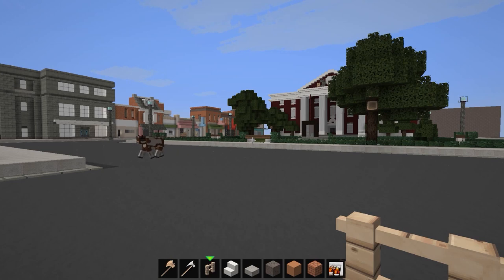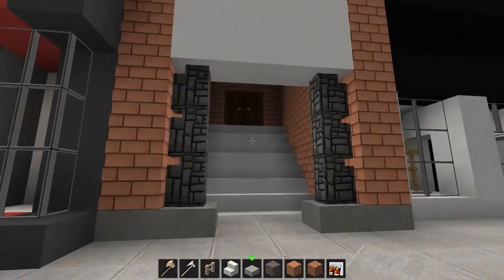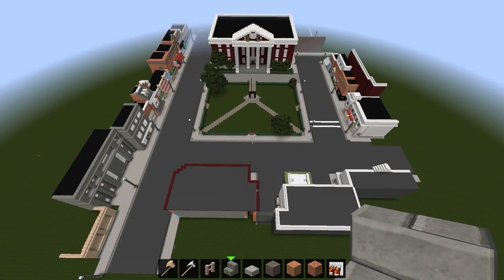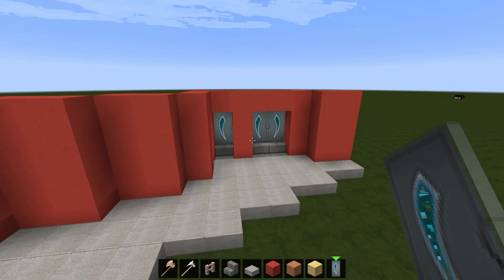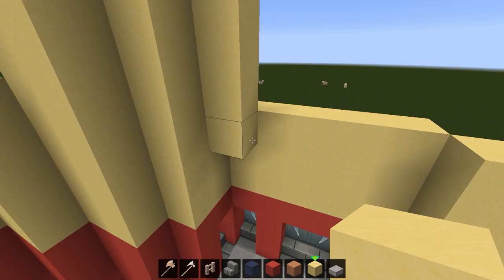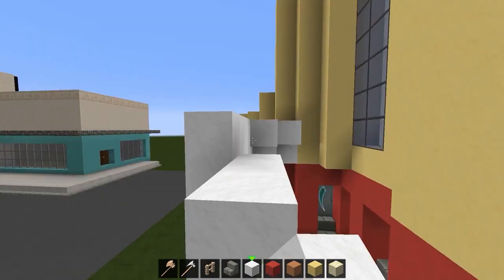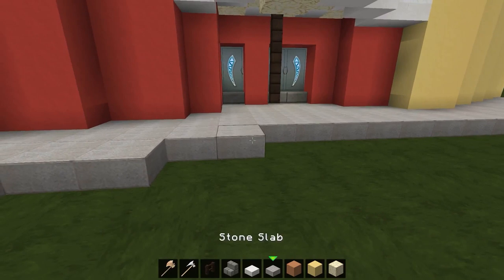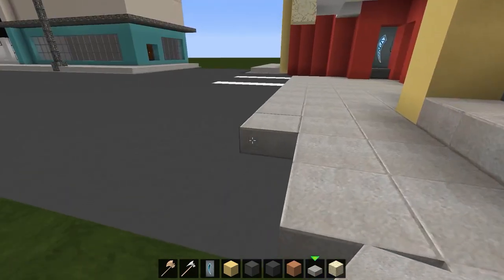The "Back to the Future" Courthouse Square - Part 7 (Finale) | Bit By Block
RE-RELEASED EPISODE
And that's a wrap on the "BACK TO THE FUTURE" Courthouse Square build! Finishing up with the remaining buildings surrounding the courthouse and the movie theater at the end of the road, we take one last look at our first build!

What's next? Wait and find out!